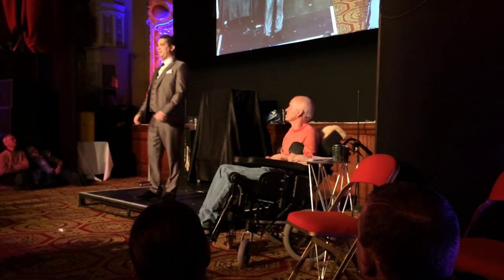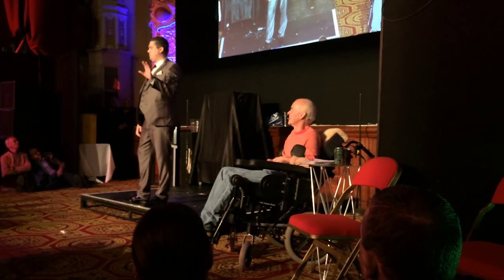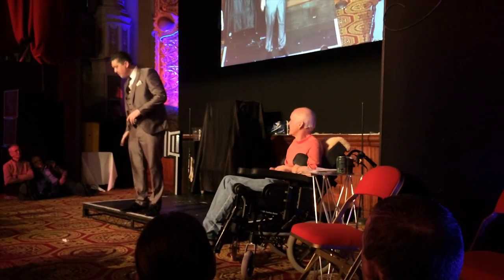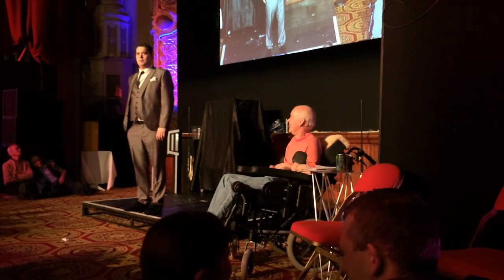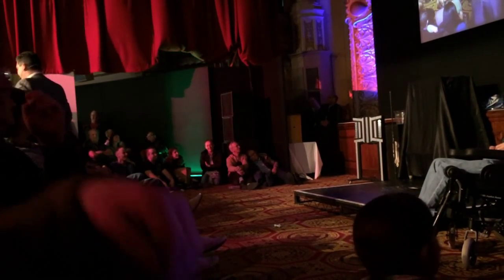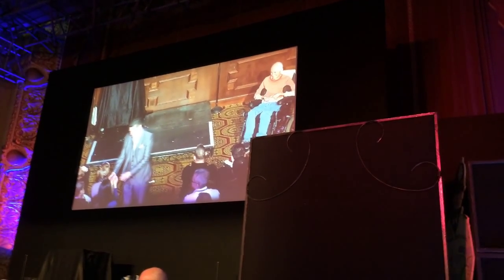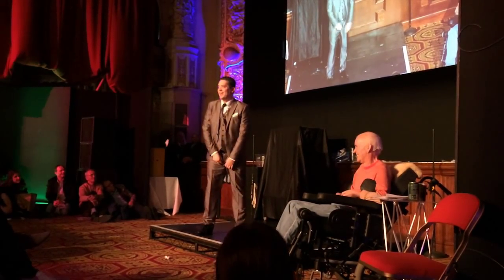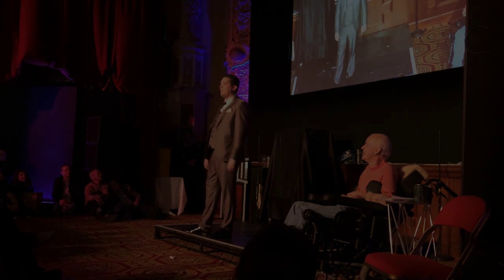Clever Deck by Wayne Dobson and Michael J Fitch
Clever Deck was a huge hit at Blackpool this year, PropDog have the last few remaining copies, once they've gone, they've gone until Wayne and Michael re-release it later in the summer.

What do you get if you mix the classic Bandana plot, a pack of cards and the comic minds of Wayne Dobson and Michael J Fitch? Clever Deck !

Five minutes of hilarious commercial magic that rocks!

Clever Deck couldn't be easier,

Simply create a short card with the five of clubs and have a duplicate five of clubs in your waist band or underwear.
Follow the instructions on the CD
When you show the cards are mixed up
Control the five of clubs to the middle of the pack
Ready to riffle force the short card as directed on the CD
The rest is simply showmanship.